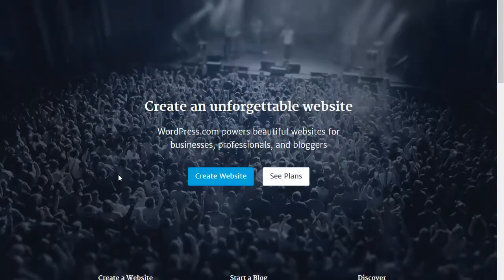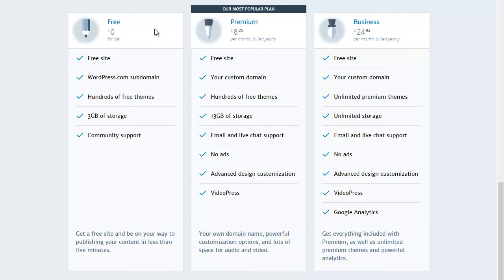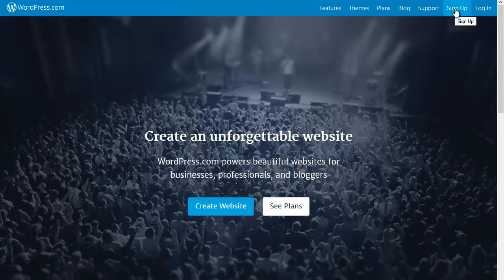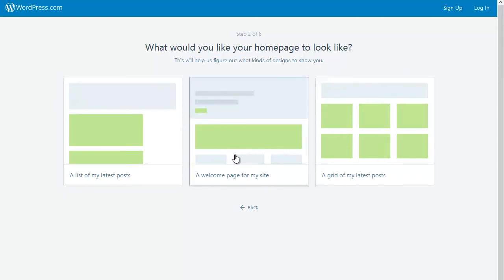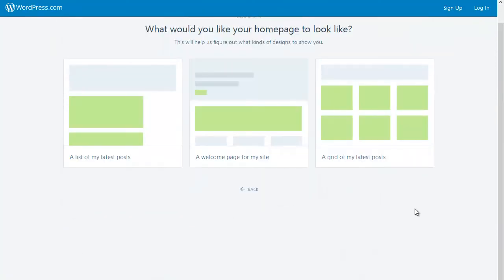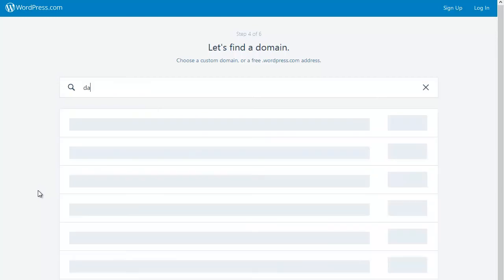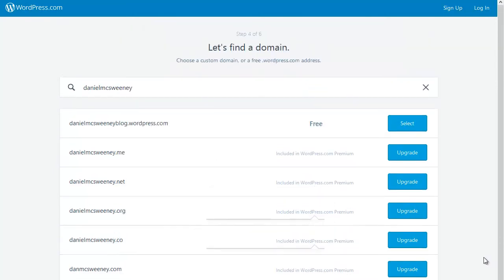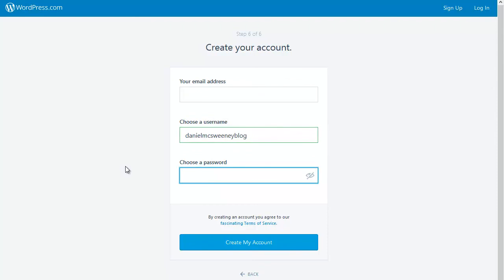ePortfolios with Wordpress - Video 1: Setup of your ePortfolio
Here we take a look at how to create an ePortfolio in Wordpress.com